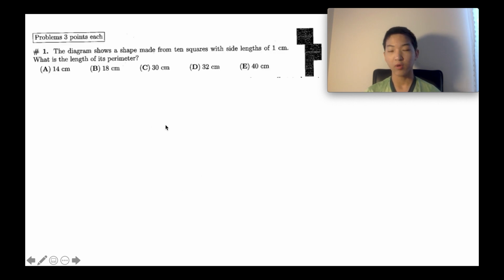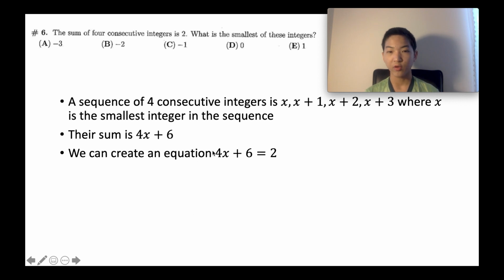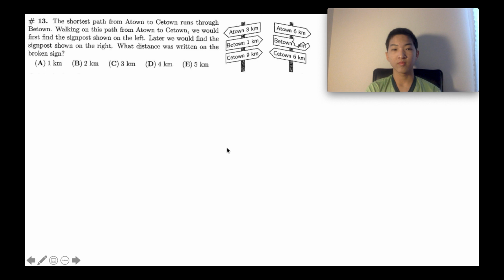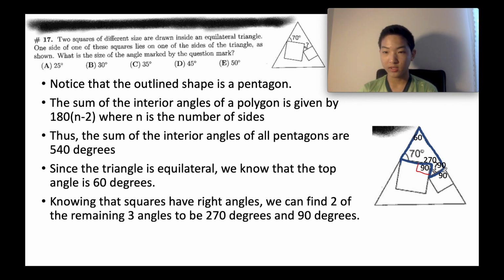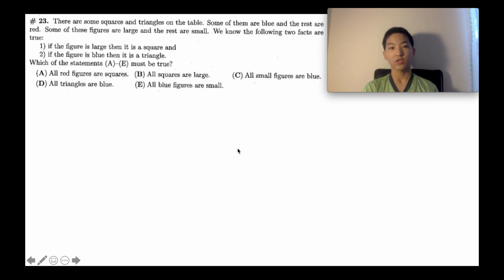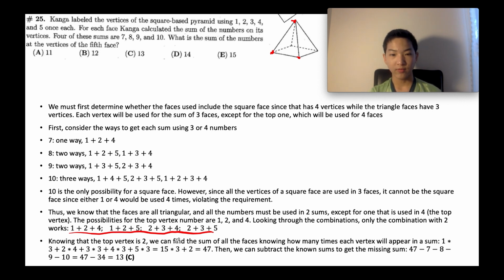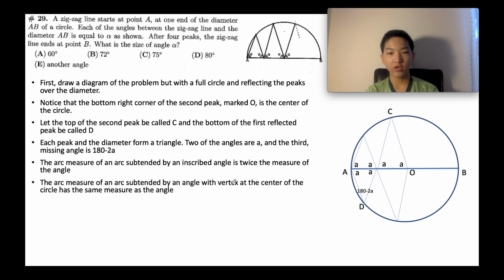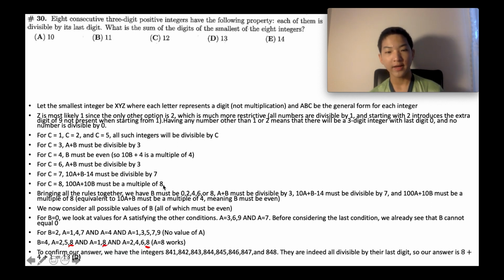Math Kangaroo Level 9 & 10 Solutions 2020 Presented By Michael Liu